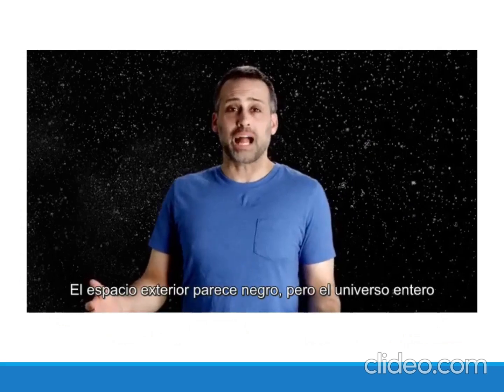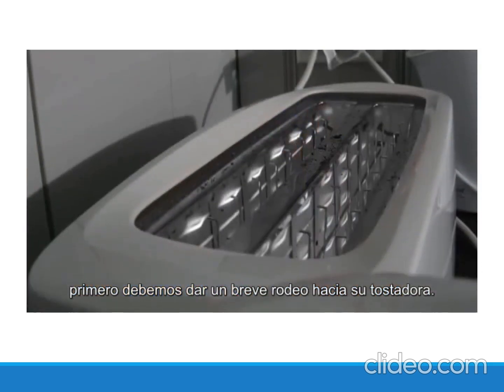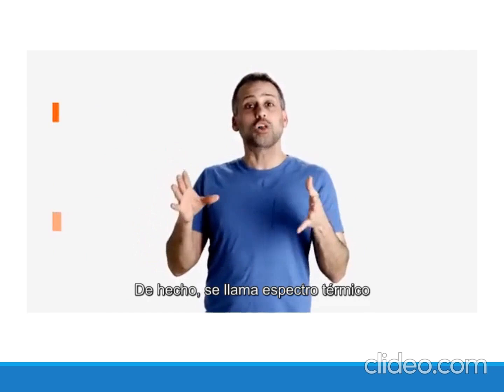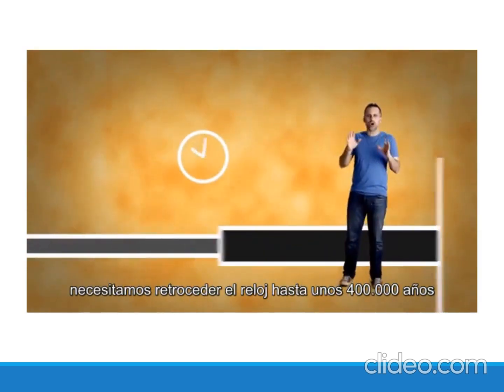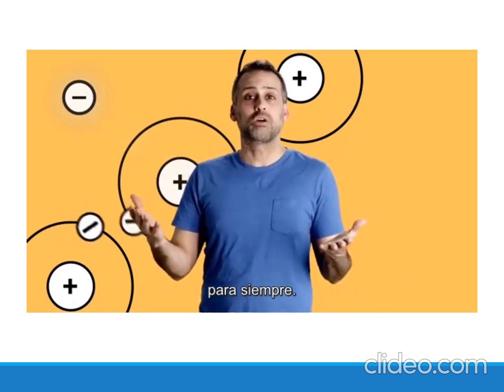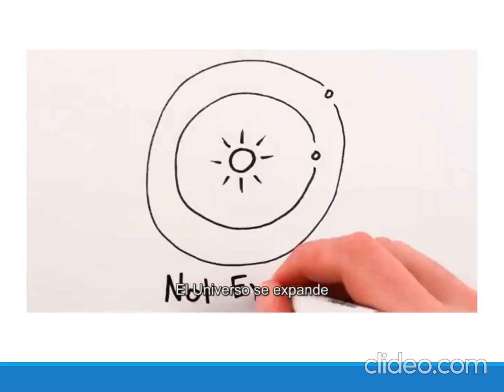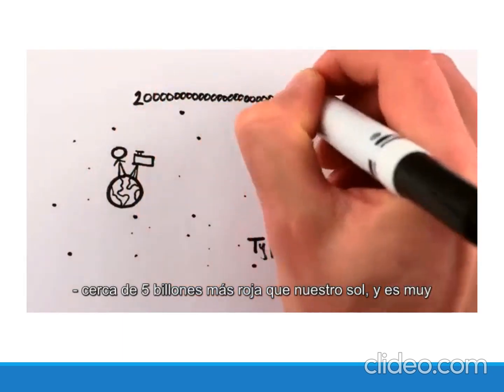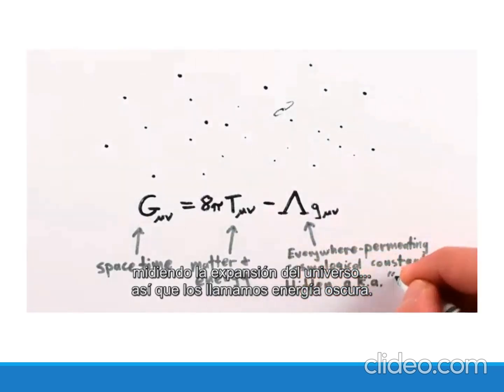El principio y el fin del universo